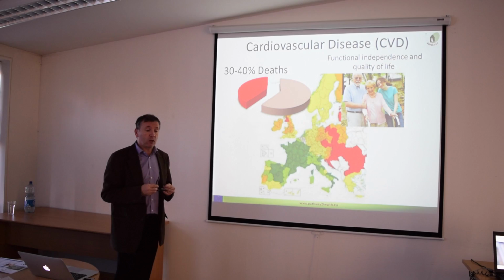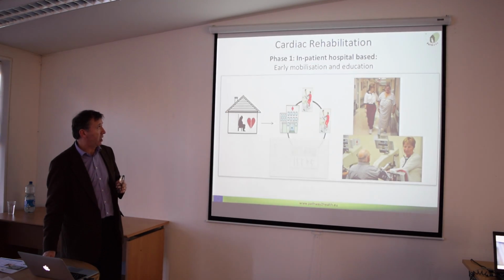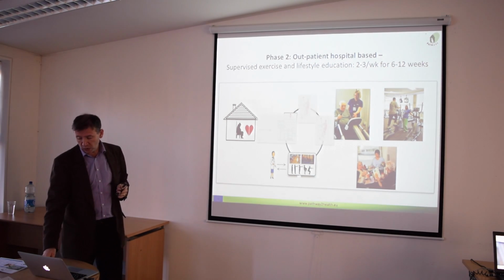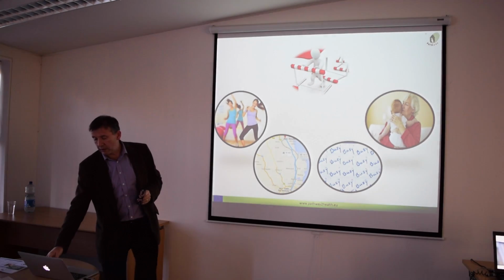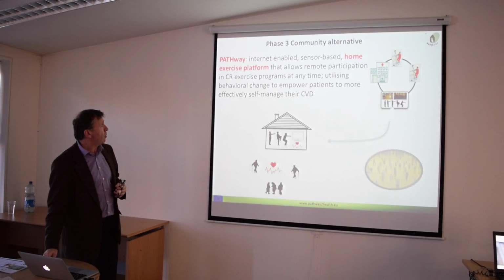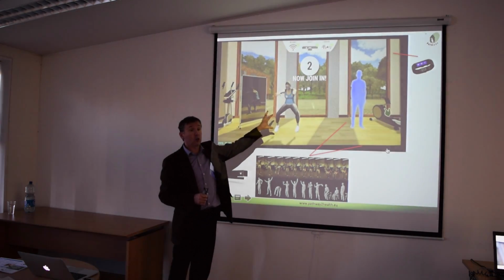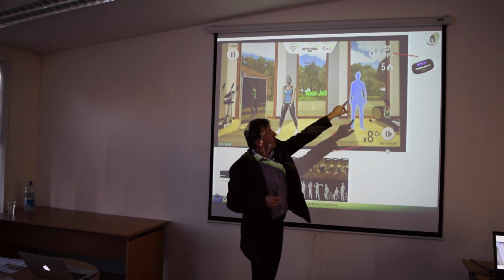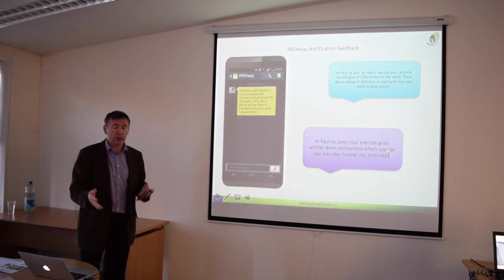PATHway e-Seminar: Part One - PATHway system development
This video is the PATHway eSeminar - Technology enabled behavioral change as a pathway torwards better self-management of Cardiovascular Disease: "PATHway system development"